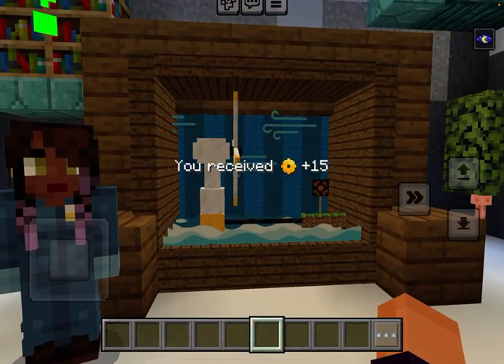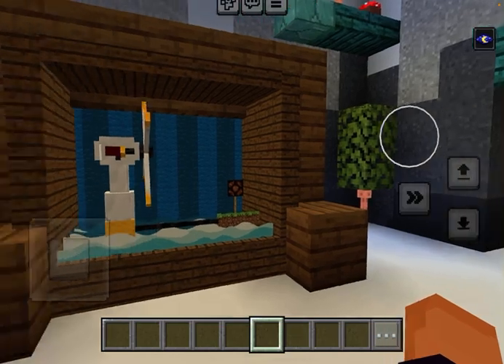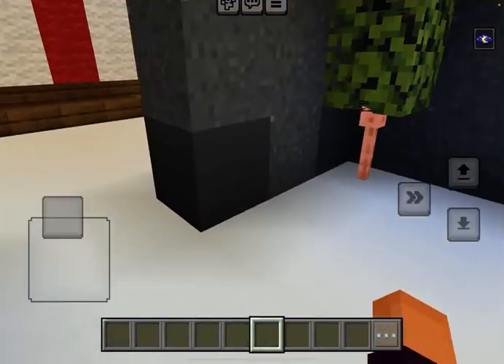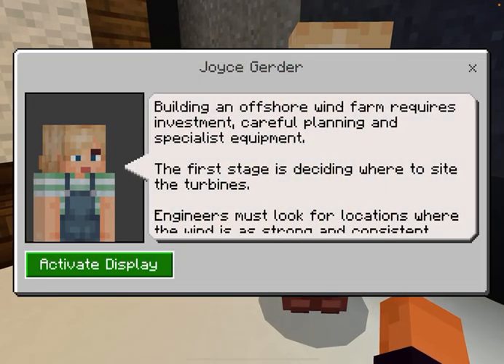Minecraft offshore wind farm challenge gameplay 3